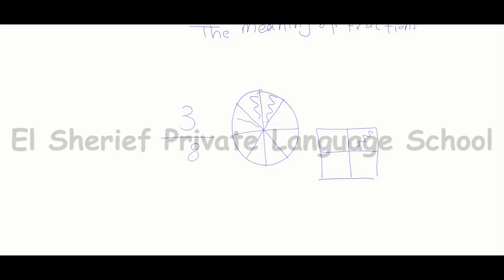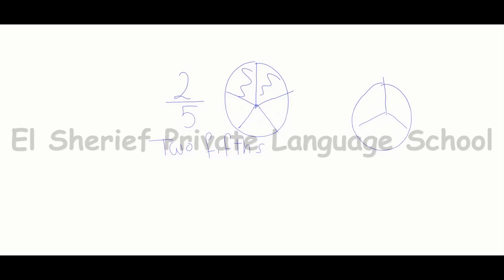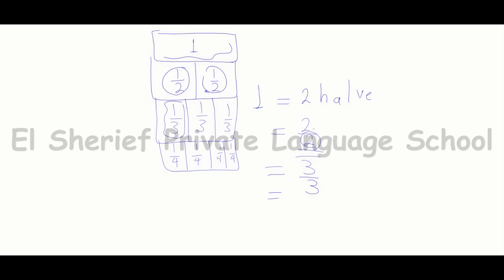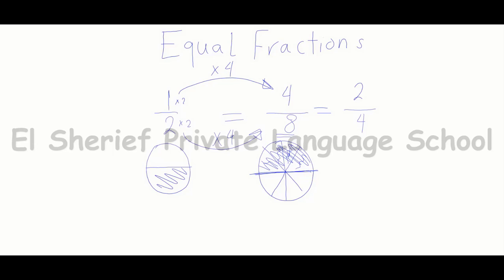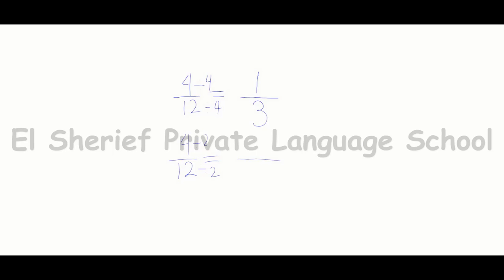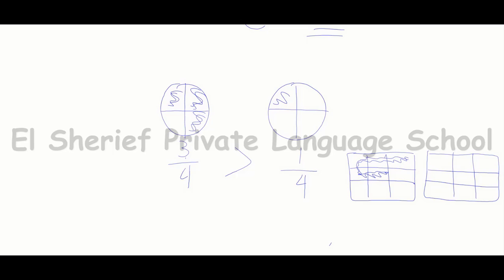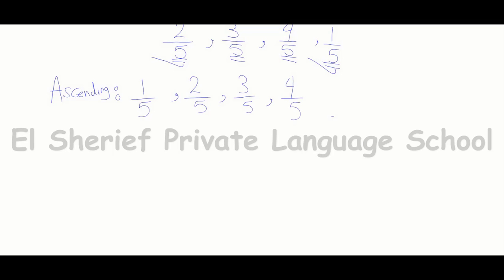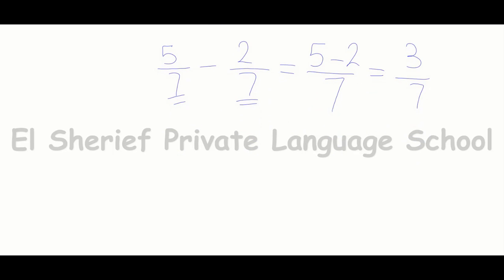Maths - G4 - Revision 1